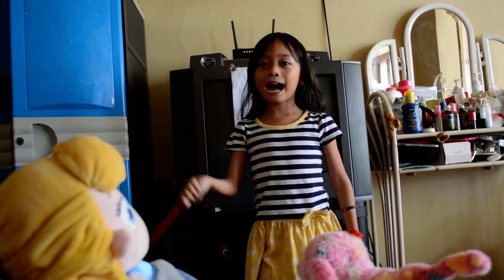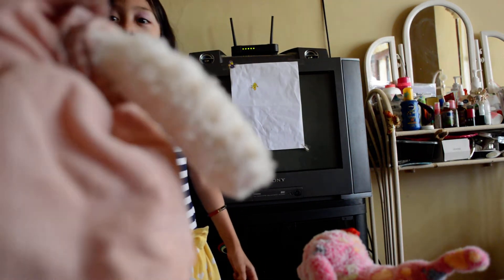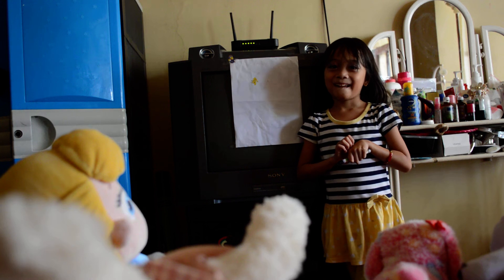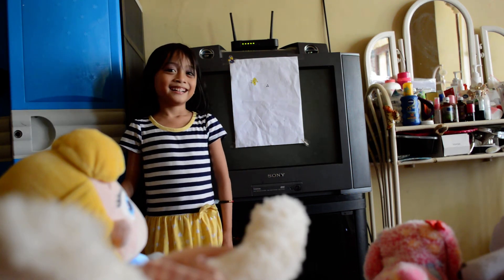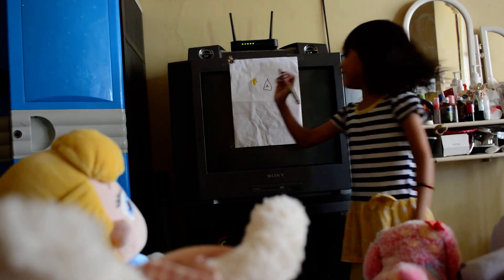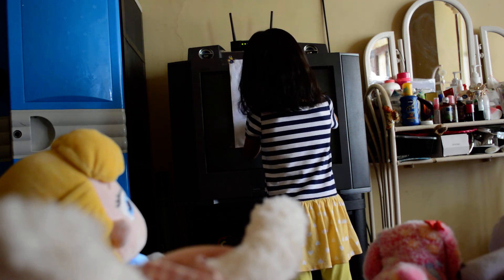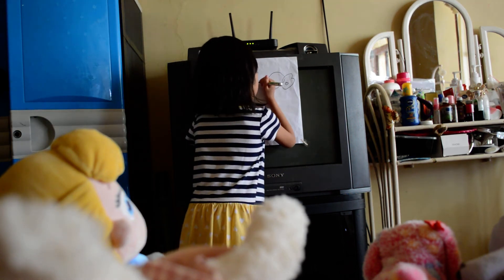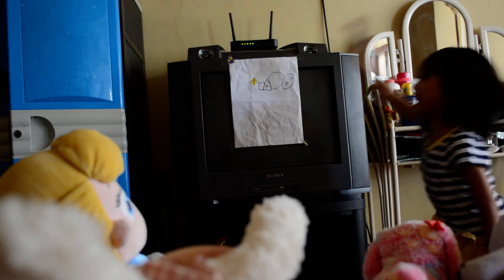Teacher Ysa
Learn the abc with me...